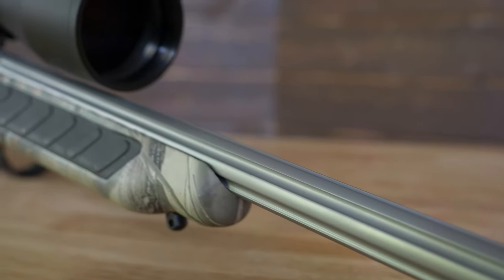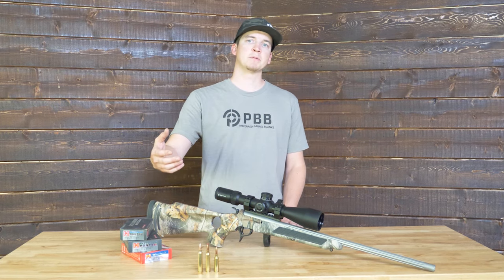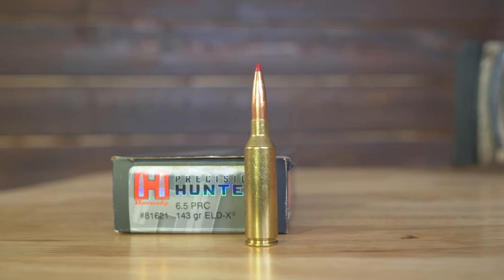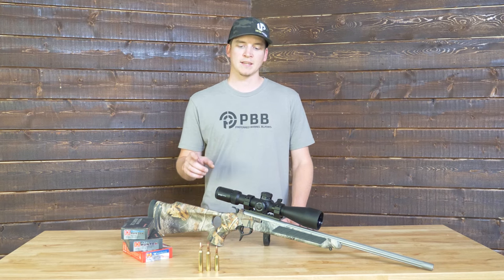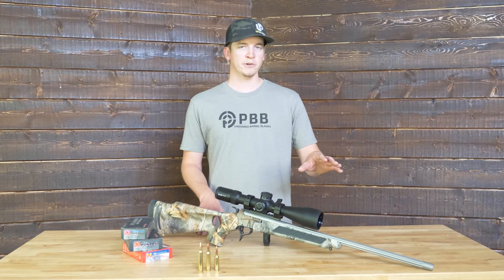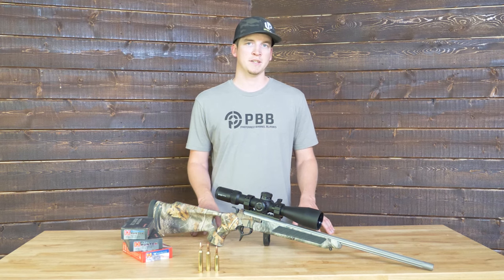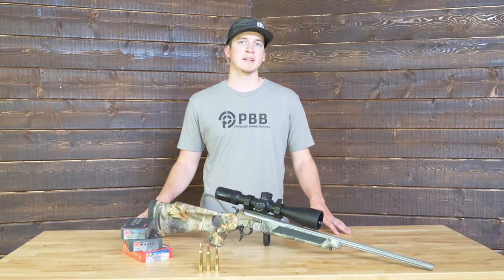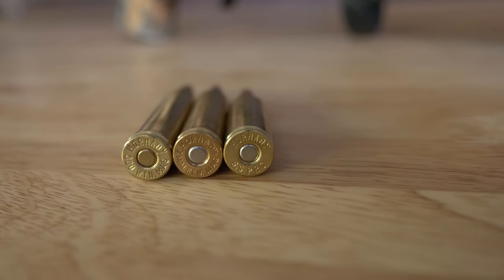Top 3 T/C Encore Big Game Hunting Cartridges! MatchGrade Machine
The Thompson Center Encore Rifle is a very lightweight hunting rifle in a compact package for carrying into the woods or mountains to chase big game. These are Match Grade Machine's top 3 cartridge choices for hunting big game potentially at long range. In addition to being high energy large calibers suited for big game they are still exceptionally accurate with factory ammunition or can be tuned with hand loaded ammo for peak performance.